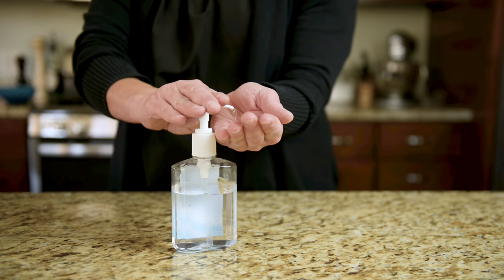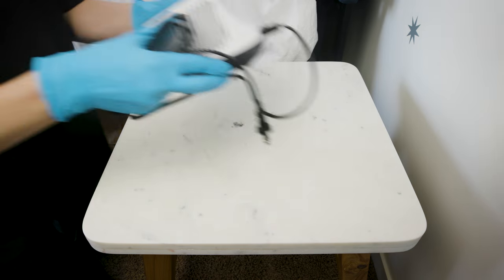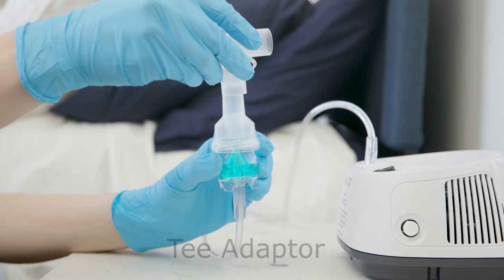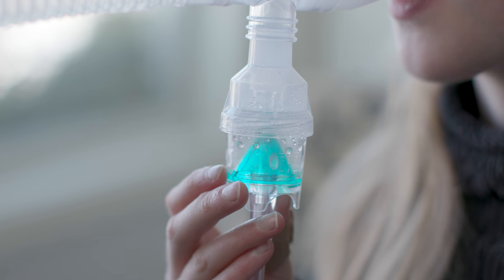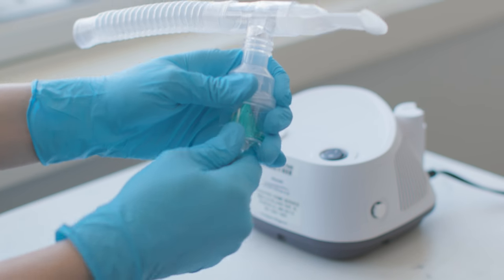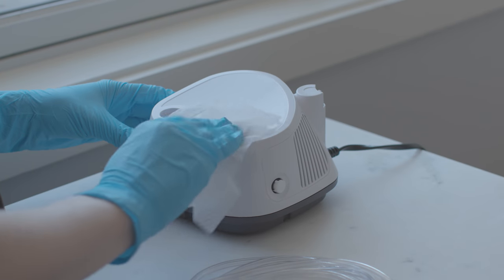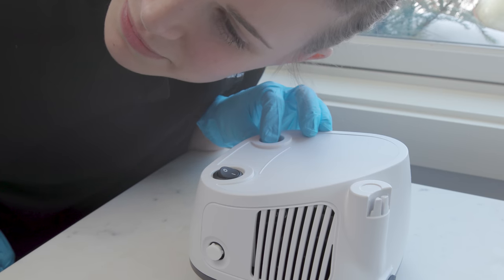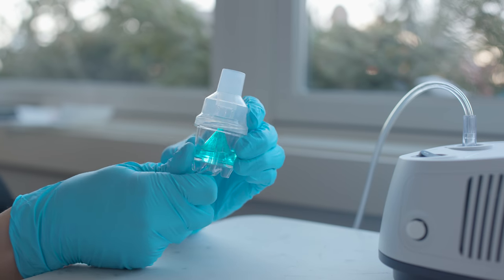Giving a Nebulizer Treatment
This video demonstrates how to give a nebulizer treatment to a patient using a mouthpiece, mask, or tee adapter, how to clean nebulizer supplies, and how to troubleshoot during a treatment.

PHS created this video as a companion to our online education course for nurses. The video assumes an understanding of medical and technical information. Information in the video does not replace your care plan. Contact your health care provider if you have questions.